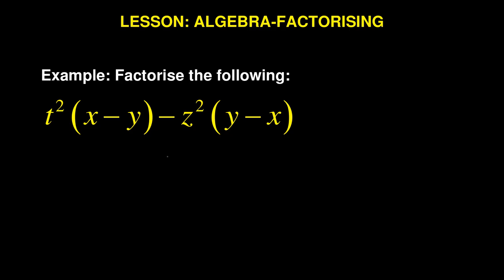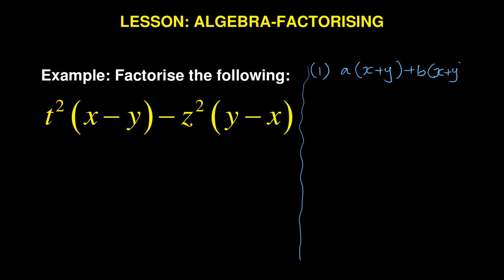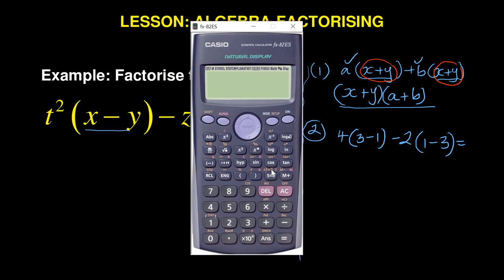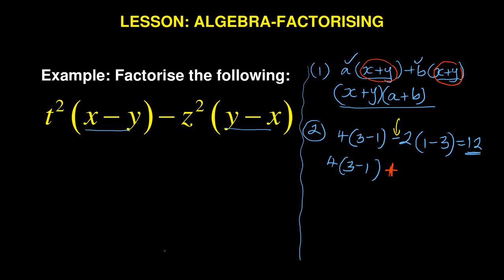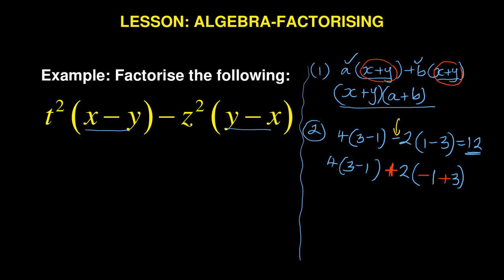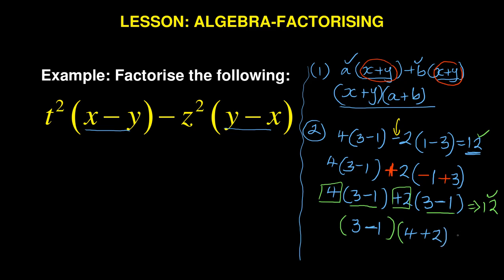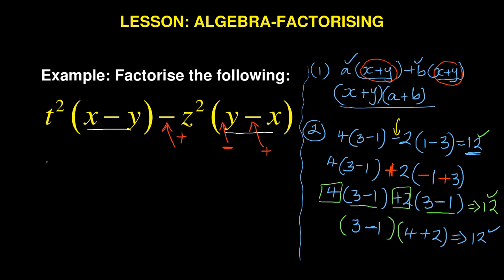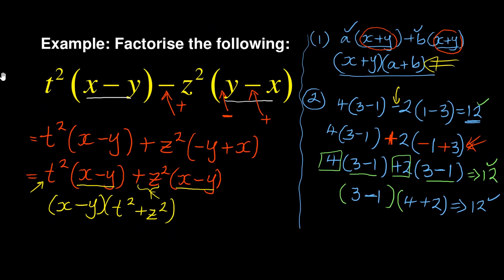Factorising an expression-Mathematics N1